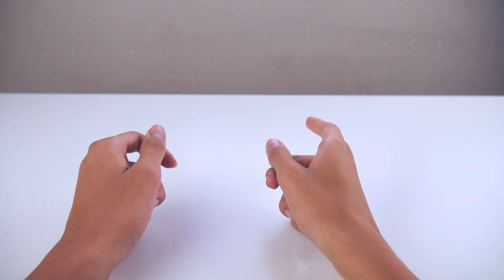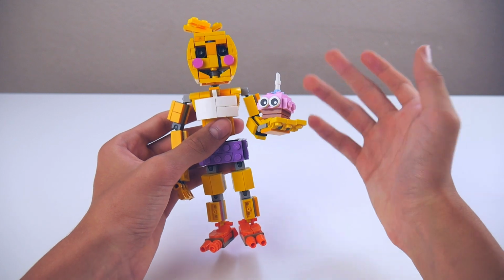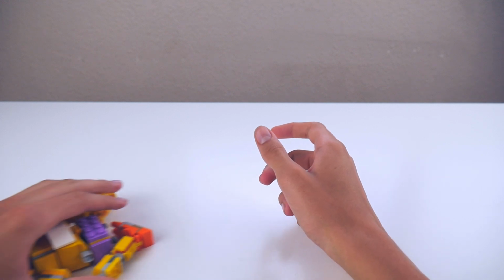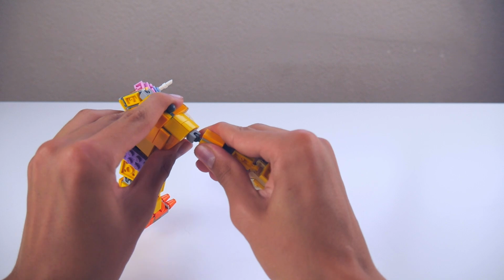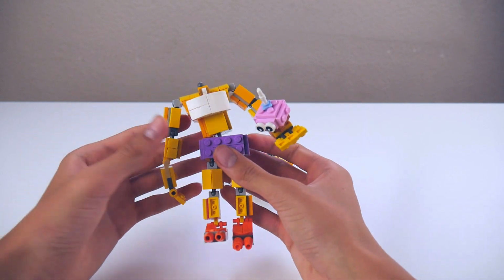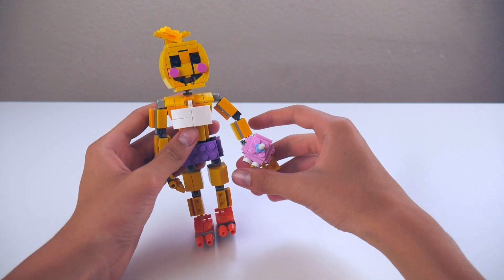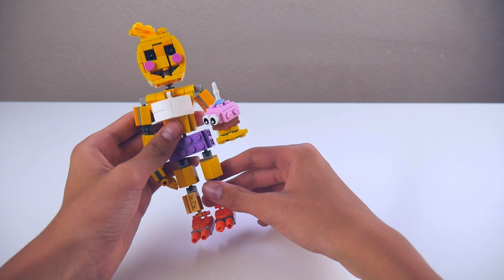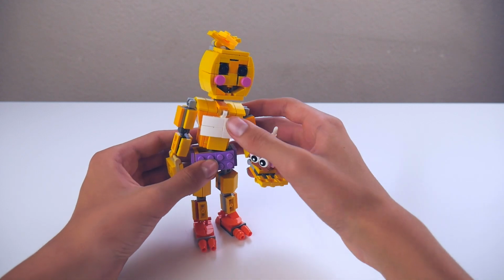Toy Chica From Five Nights at Freddy's 2! How To Build!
How to build Toy Chica! Don't take this video out of context. This build is high quality with a smooth design that emphasizes the plastic-like structure of these animatronics. This build is from Five Nights at Freddy's 2 and features a little cupcake which is included in the tutorial! Please tell me what you want me to build next!

If you like this video then,